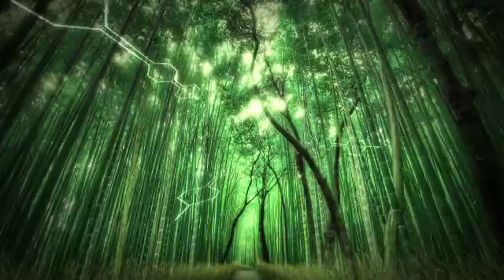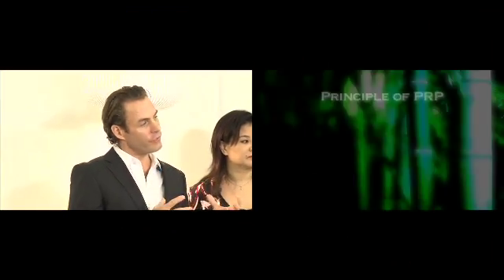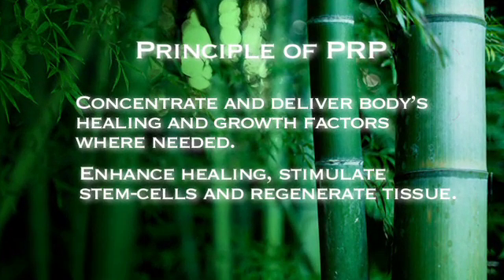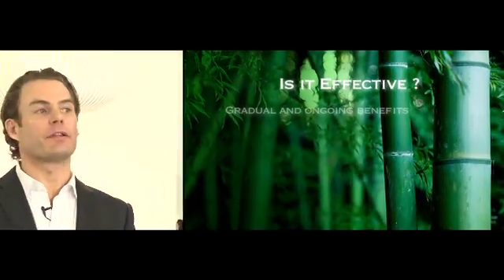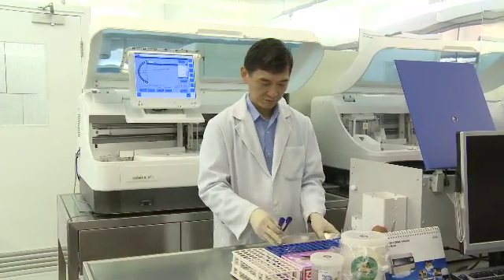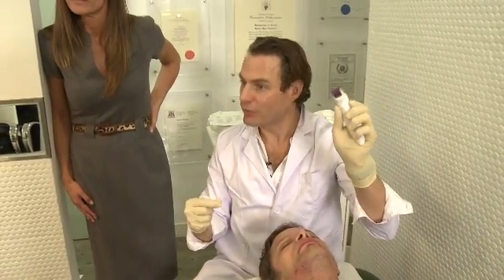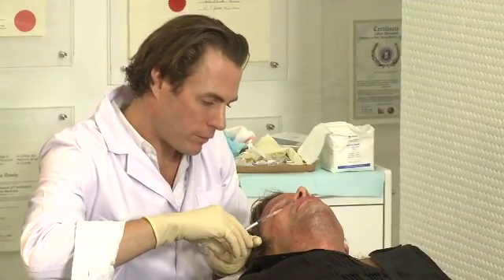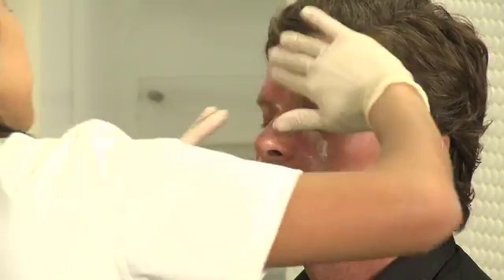Plasma Rich Platelet (PRP) Facial Therapy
Dr. Lauren Bramley, Steve Kirkham (MD) and Dr. Winnie Mui explain and demonstrate Plasma Rich Platelet (PRP) Facial Therapy at their clinic, Dr. Lauren Bramley & Partners in Hong Kong.

Dr Lauren Bramley & Partners
9/F Pacific House
20 Queens Road
Central, Hong Kong